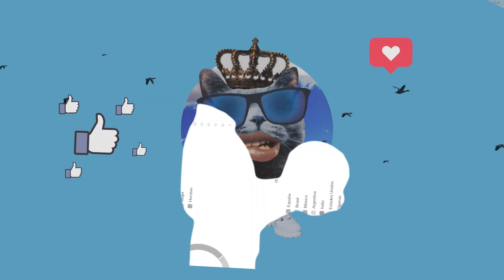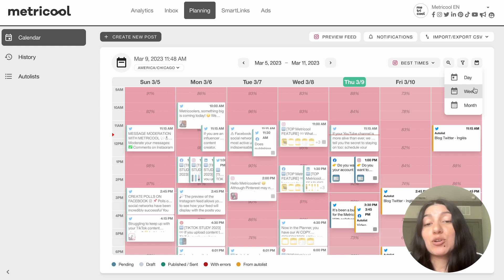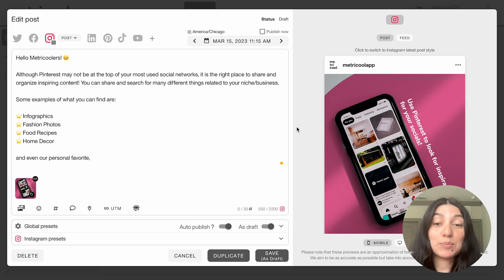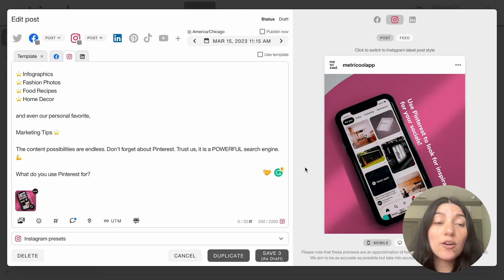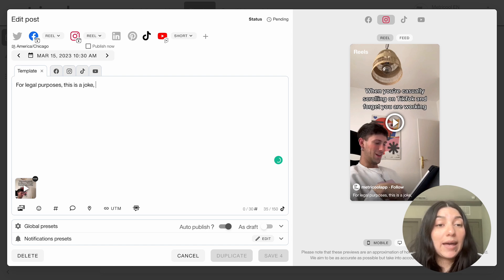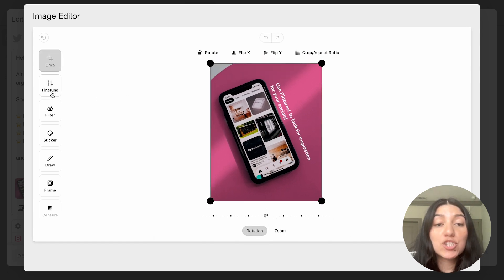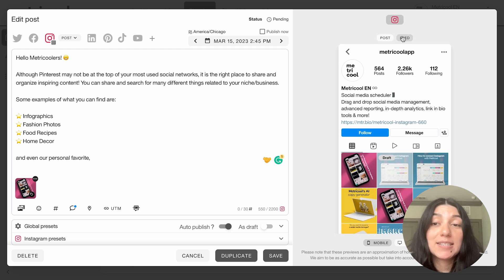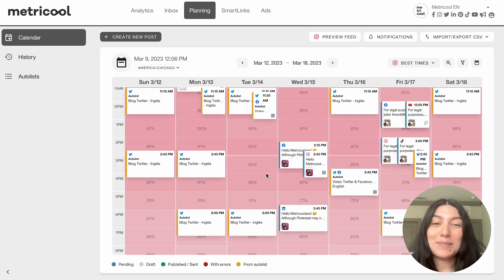How to Schedule ALL your Social Media Content with Metricool | METRICOOL TUTORIAL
In this video, we'll give you an in-depth look at all the amazing functionalities Metricool's planner has to offer. Whether you're a content creator or social media manager, our planner will revolutionize the way you schedule and share your content. Get ready to save time, boost engagement, and take your social media game to the next level with Metricool!

🚀 Boost your social media game with Metricool. Create your FREE (lifetime) account

TIMESTAMPS ⏱️
00:00 Intro
01:00 Metricool Planner Overview
04:00 How to find the best time to post with Metricool
05:33 How to schedule a post with Metricool (Multiposting)
10:39 How to schedule Reels, TikToks and Shorts with Metricool
13:33 Metricool Image and Video Editor
15:00 How to tag people and products with Metricool
15:29 Schedule your first comment with Metricool
15:51 Instagram Feed Preview
16:14 Metricool Hashtag Search Engine
17:31 Metricool Image and Video Bank